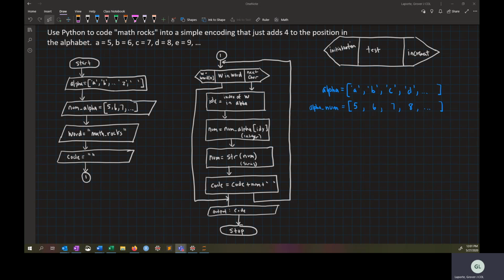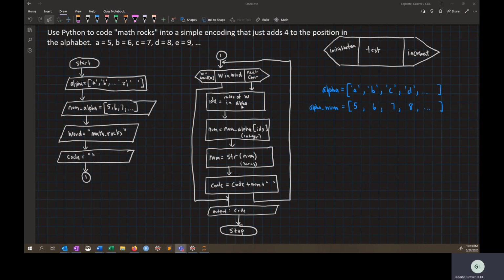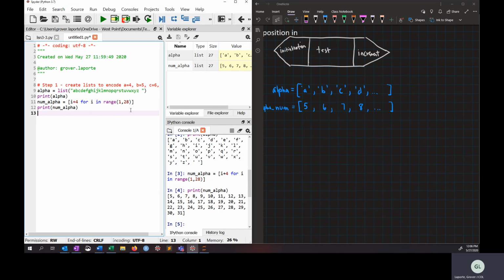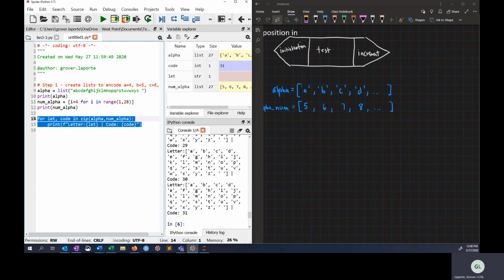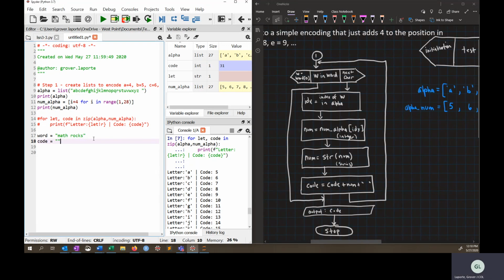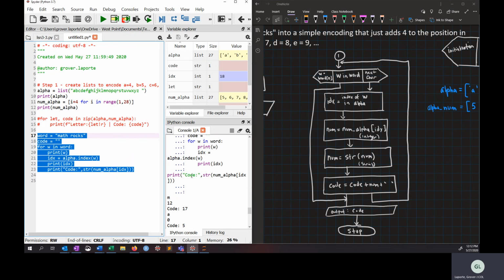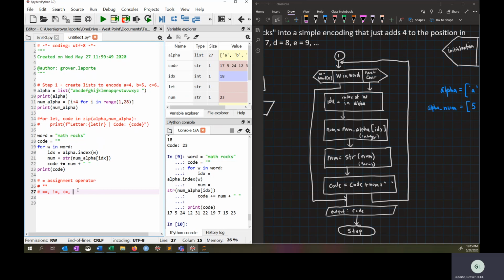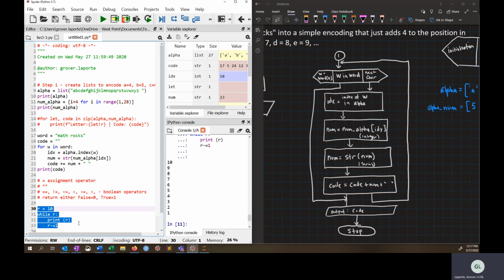MA486_Lsn03_3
Encoding "math rocks" in python.